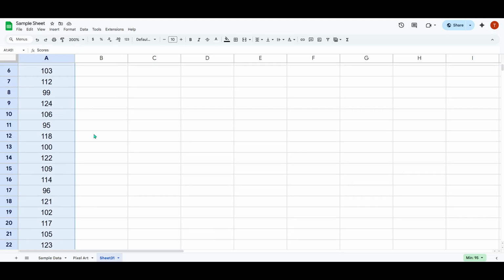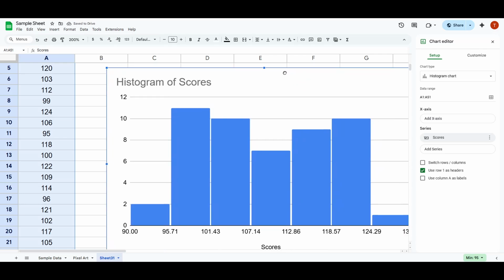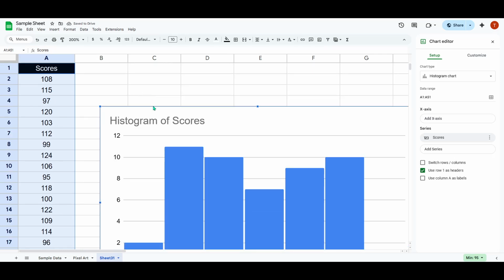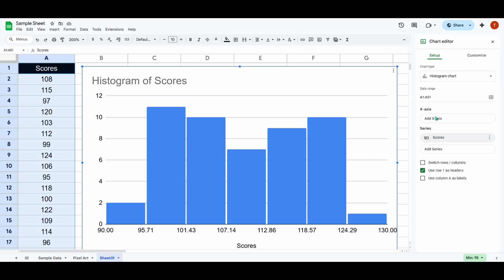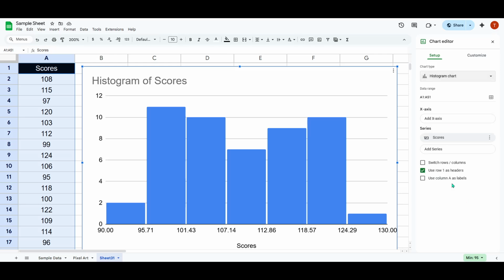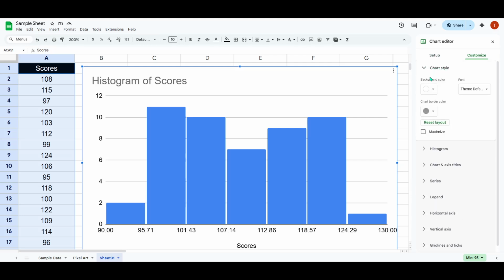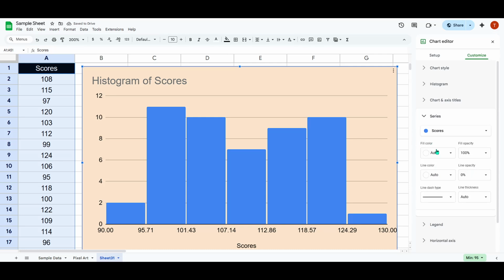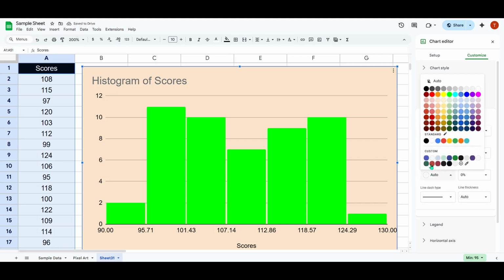How to Make a Histogram in Google Sheets (2025 Data Visualization Tutorial)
In this video, I’ll show you how to create a histogram in Google Sheets to visually display data distribution—great for analyzing test scores, sales ranges, time durations, and more.

You’ll learn:
• How to organize your data for histogram creation
• How to insert a histogram using the Chart tool
• How to adjust bin size and customize axes
• Bonus: Tips for formatting and labeling your chart clearly